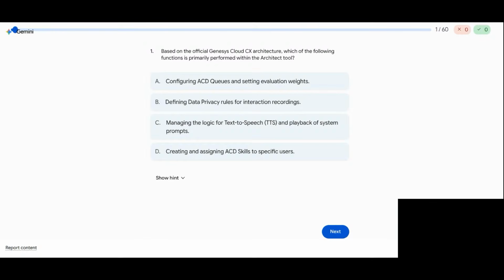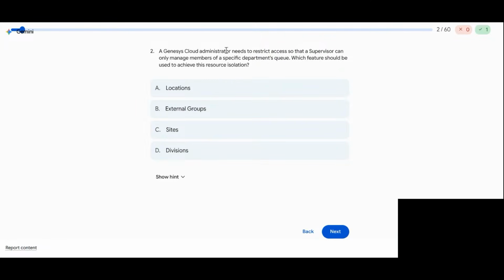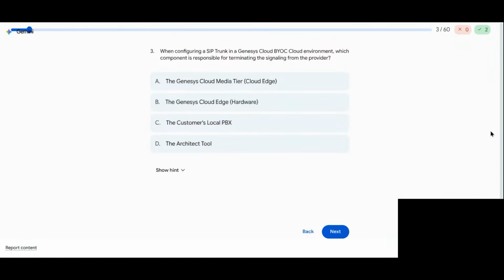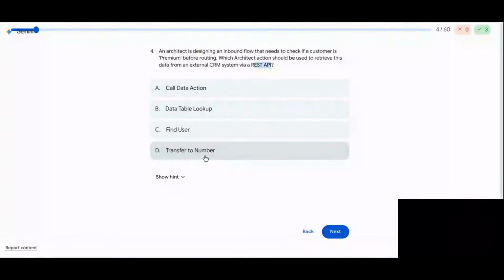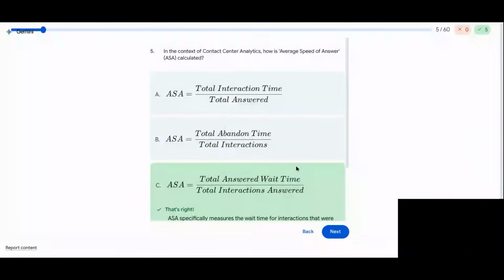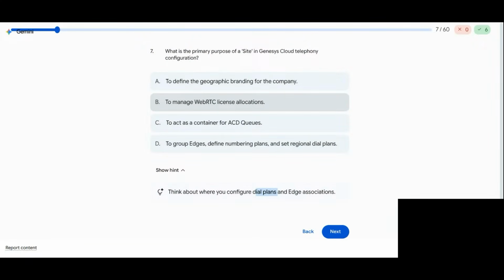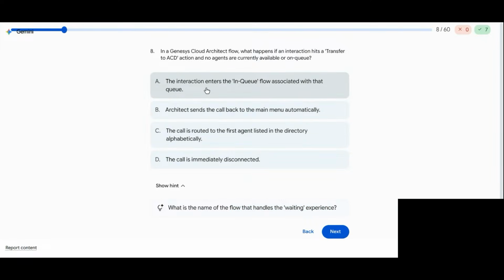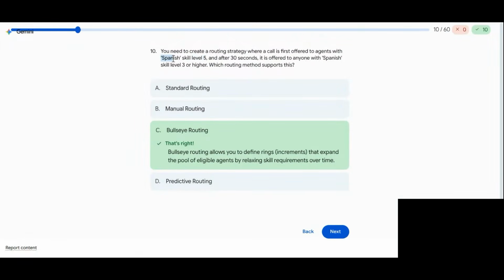Genesys Cloud CX Certified Professional (GCP-GCX) Questions and Answers - Part 1(1-10)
Genesys Cloud CX Certified Professional (GCP-GCX)

For Genesys Cloud Architect Role, I have structured an intensive 2-weeks training schedule. This plan follows a logical progression from core administration to advanced flow logic, designed for 1-hour daily sessions.

Training Schedule: Genesys Cloud Architect End-to-End

Week 1: Foundations & User Management
Focus: Setting up the environment and organizational structure.
Day Topic Key Concepts
1 Intro & Navigation Admin UI, Architect Home, and searching for resources.
2 Users & Skills Creating users, assigning Roles, and configuring ACD Skills.
3 Divisions & Security Creating Divisions for granular access control and resource grouping.
4 Queue Configuration Routing methods (Bullseye, Standard, Predictive), wrap-up codes, and membership.
5 Edge & Telephony Basics Brief on Sites, Trunks, and phone configuration (prerequisite for Architect).

Week 1: Architect Basics & Inbound Flows
Focus: Designing the caller journey and basic IVR logic.
6 Intro to Architect Inbound Call Flow structure, default settings, and versioning.
7 Prompts & Menus System vs. User Prompts, multi-language support (TTS vs. Audio).
8 Flow Dependencies Using the Dependency Search tool to track resources across flows.
9 Basic Flow Dev Implementing "Transfer to ACD," "Transfer to User," and "Play Audio."
10 Simple Decision Trees Using "Decision" and "Switch" actions to route based on basic logic.

Week 2: Advanced Development & Integration
Focus: Dynamic routing, external data, and automation.
11 Variables & Expressions String, Integer, and Boolean variables; using the Expression Builder.
12 Data Actions (The Core) Configuring Web Services integrations and calling external APIs.
13 Advanced Flow Dev Integrating Data Actions into flows to fetch customer data or verify IDs.
14 Script Development Creating agent-facing Scripts with input fields and dynamic data.
15 Workflow & Triggers Using Workflows triggered by events (e.g., conversation start/end).

Week 2: Mastery, Reporting & Best Practices
Focus: Monitoring performance and enterprise-grade troubleshooting.
16 Complex Flows Building "Reusable Tasks" and "Jump to Menu" for scalable designs.
17 Dashboards & Metrics Creating custom Dashboards; understanding Real-time vs. Historical data.
18 Error Handling Creating "Failure Paths" and managing Data Action timeouts.
19 Testing & Debugging Using the Architect Debugger and Call Logs to trace flow issues.
20 Final Project/Review End-to-end scenario: Create a user - Skill - Queue - Flow with Data Action.

Strategic Tips for Students
 • The "Rule of Dependencies": Always check the "View Dependencies" tab before deleting any resource.
 • Division Control: Remember that a Flow in Division A cannot see a Queue in Division B unless permissions are specifically set.
 • Data Action Guardrails: Always set a default value in Architect if a Data Action fails, to prevent the "I'm sorry, an error occurred" message.

Please send request for "in person training" FOR FULL COURSE WITH HANDS-ON EXPERIENCE when you are interested.!